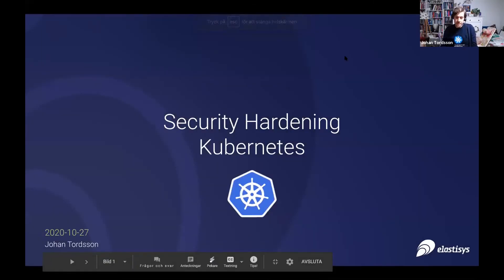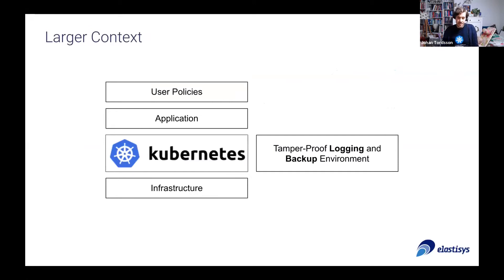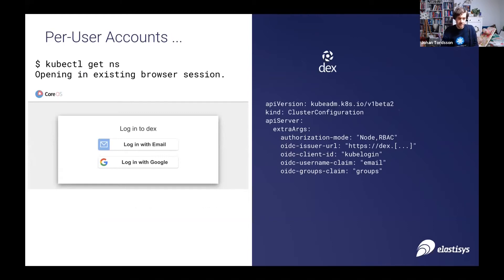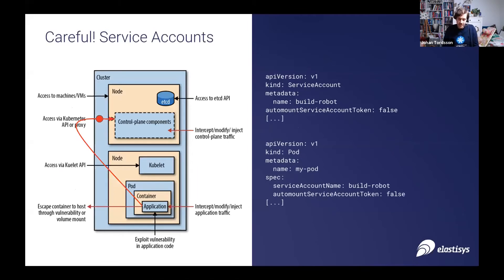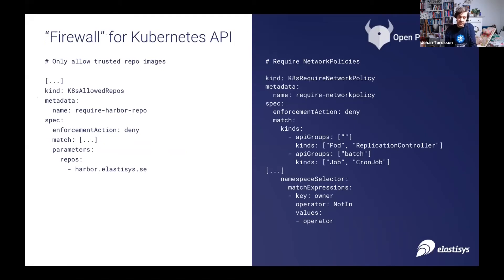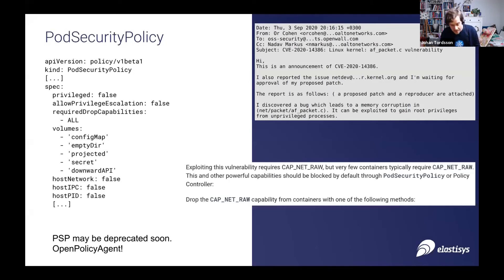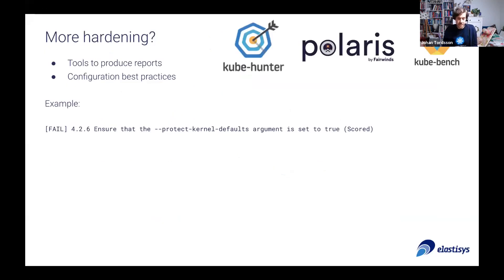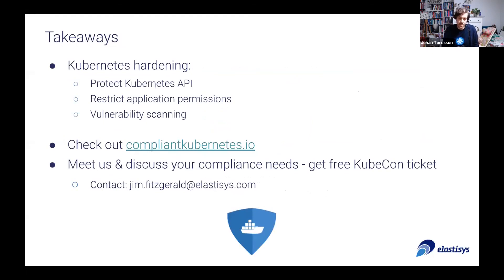Security Hardening Kubernetes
Developers and operators in today’s digital world are facing an ever-increasing set of regulatory requirements, security challenges and privacy concerns. In addition to constant attacks on IT assets there is growing legal pressure to deliver and maintain regulatory guidelines in our networked world. Requirements such as PCI-DSS, HIPAA, GDPR or SOC2 are becoming the pre-requisite of any operation in various industries.

Modern cloud native architectures and Kubernetes provide tools to address these demands, but the knowledge of these tools and methods are not widely understood. Today what is needed most is guidance on what exists and how best to use the right resources to meet the security and compliance requirements while still benefiting from the speed and agility Cloud Native environments offer.

In this video Johan Tordsson, CTO of Elastisys, provides provide a deep dive on security development tools and open source Kubernetes services available to meet these growing needs.